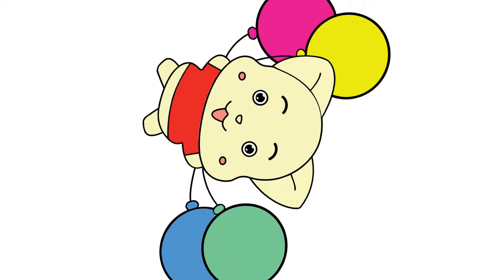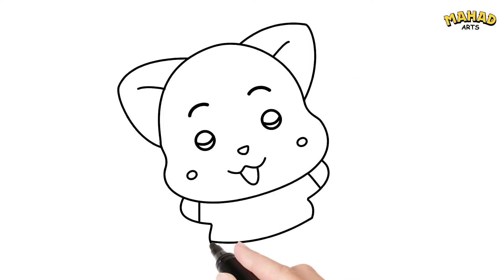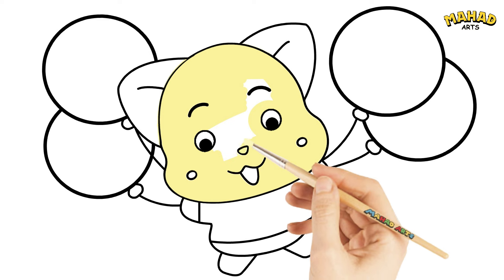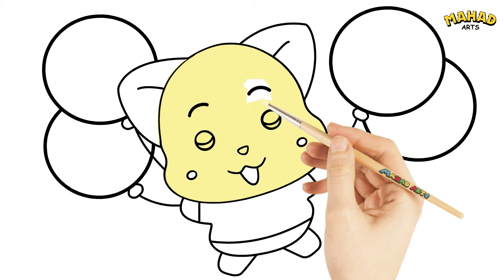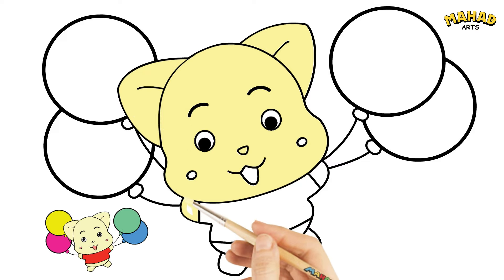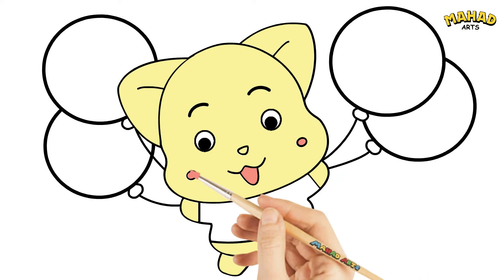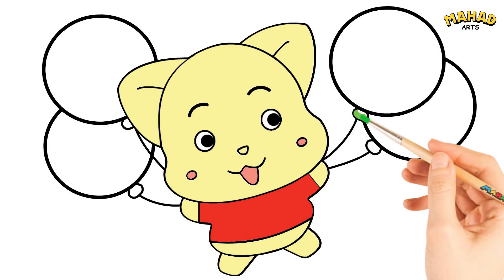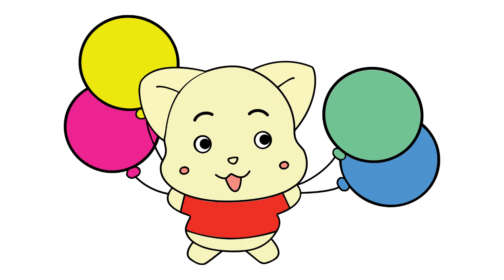Cartoon with Balloon Drawing, Painting and Coloring for Kids & Toddlers | How to Draw, Lesson #036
🎨 Dive into a world of shapes with MAHAD ARTS!